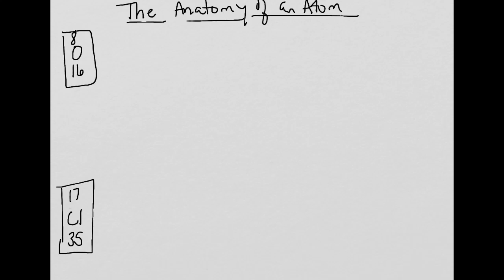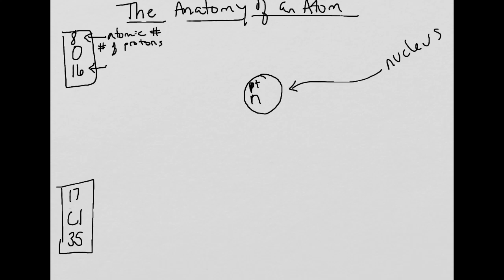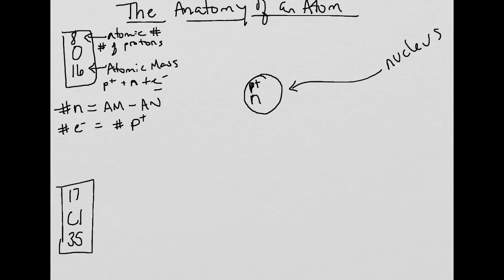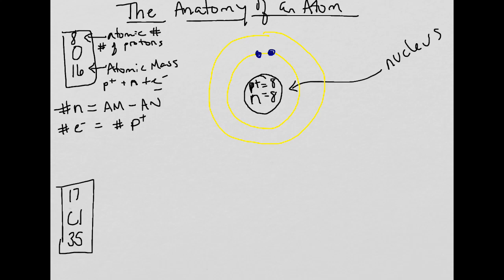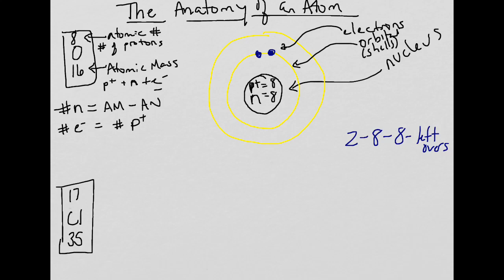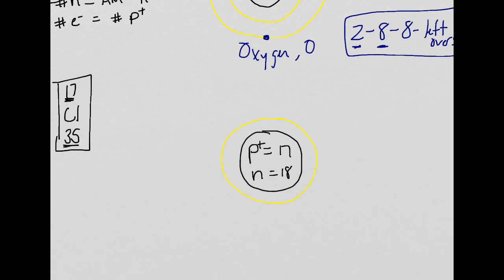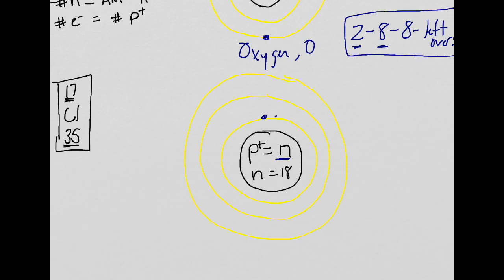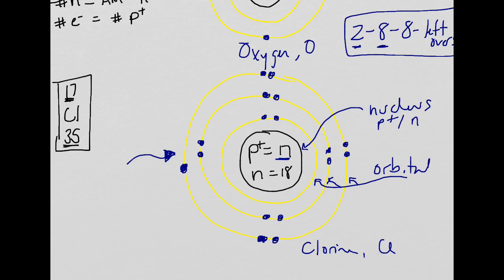The Anatomy of an atom